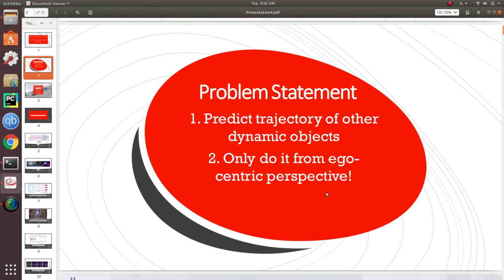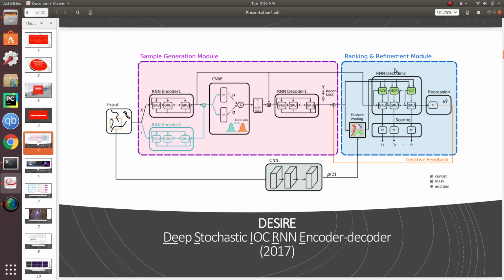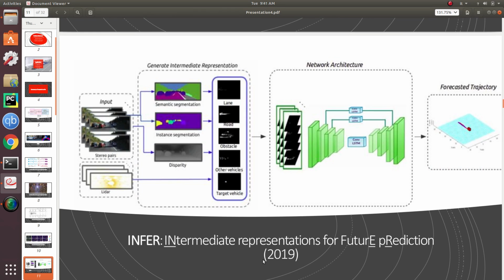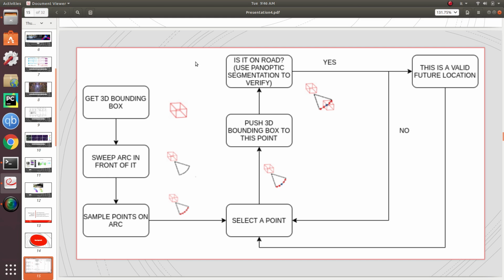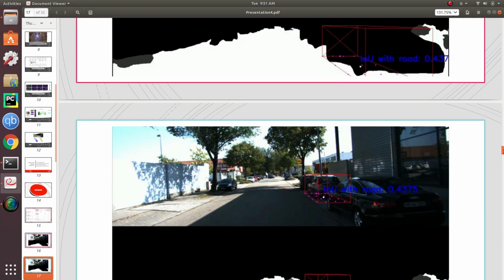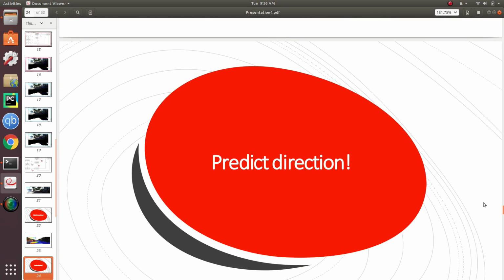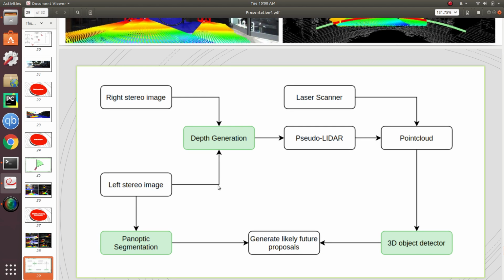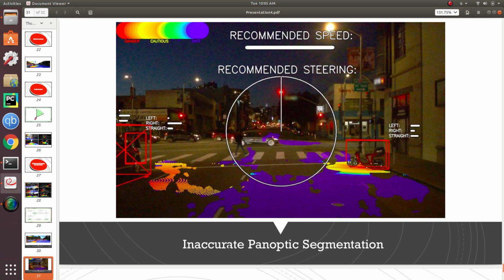Trajectory Prediction for ADAS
This is a video presentation for my Master's Thesis that I did as a student at the University of Bologna.
15:18 - Discussion of the actual algorithm